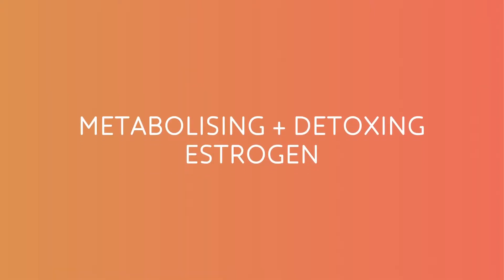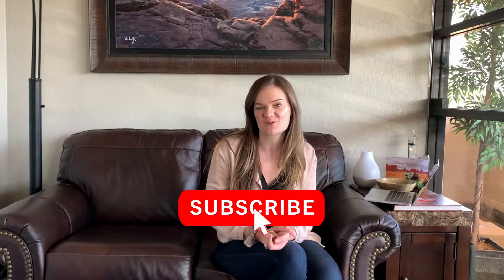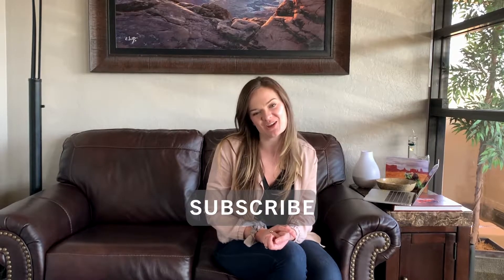ESTROGEN DOMINANCE | Phase 1 Estrogen Detox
Did you know that PMS, heavy periods, fibroids, and endometriosis can be symptoms of estrogen dominance?

Estrogen is a key hormone which regulates your menstrual cycle and supports reproductive functions in women. But too much of something is never a good thing. Estrogen dominance occurs when there’s a lack of balance between estrogen and progesterone, and when estrogen is not metabolized or detoxed thoroughly from the body.

This is the first video in our mini-series on estrogen metabolism! The way we metabolize and expel our estrogen is a key factor in estrogen dominance and minimizing estrogen based cancer-risk. In this video, we talk about the first phase of estrogen detox and the 3 pathways in which estrogen can be metabolized.